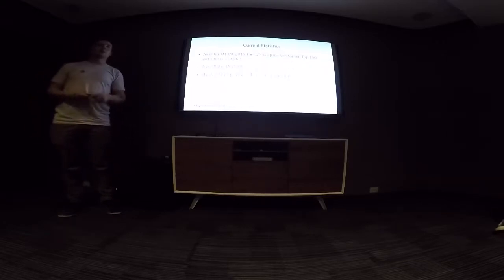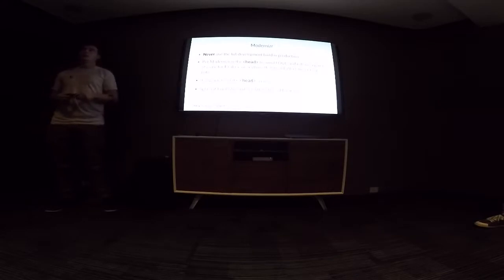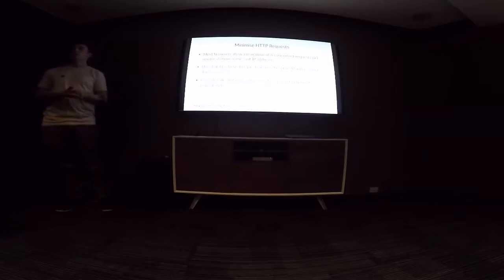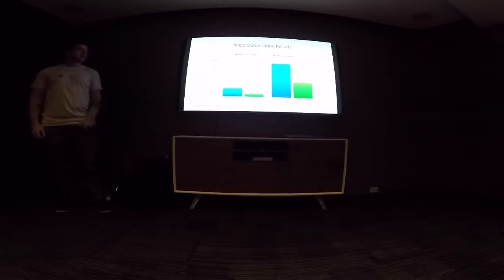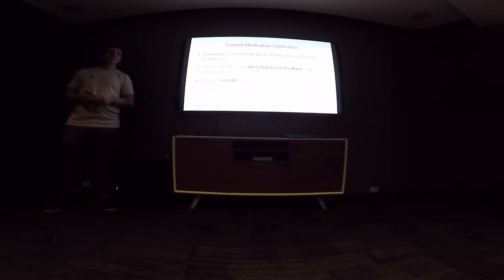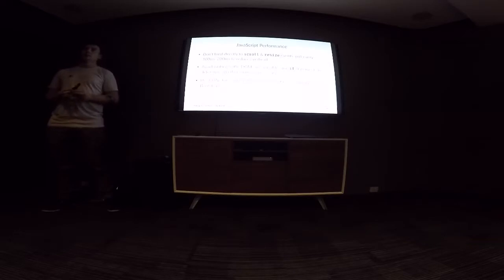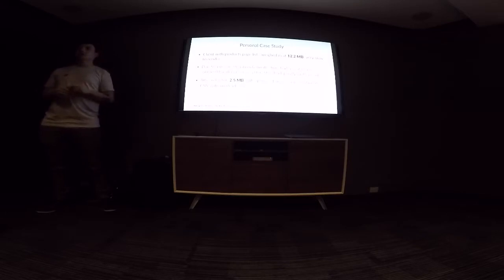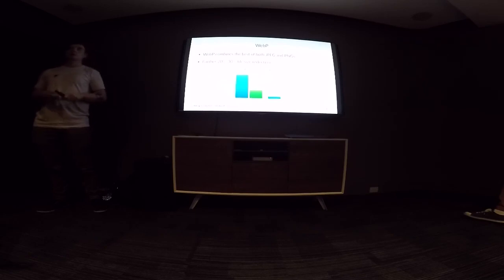Dan's Presentation — Making Your Site Faster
Presentation by Dan Barrett of Humaan, at the Perth Front End Web Developers "Web Performance" night.